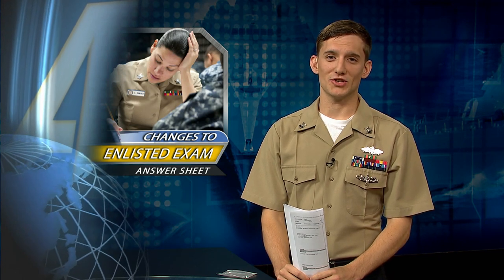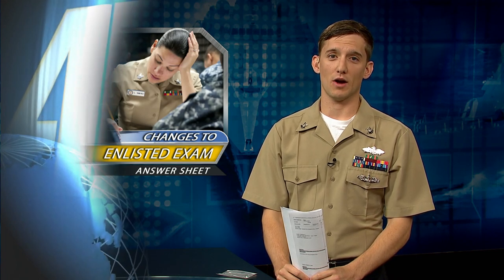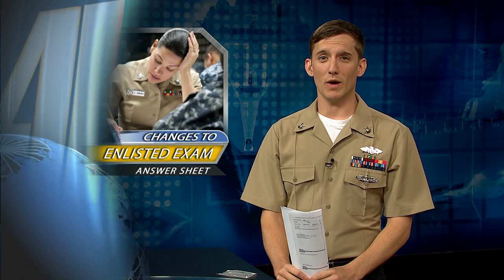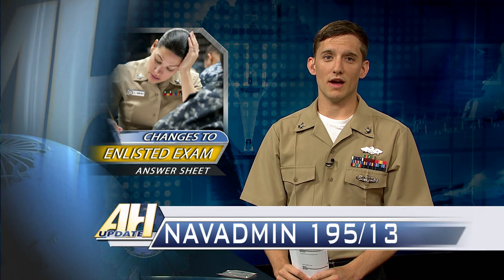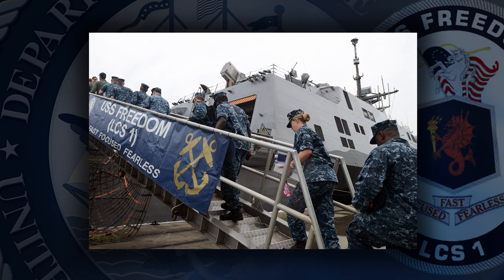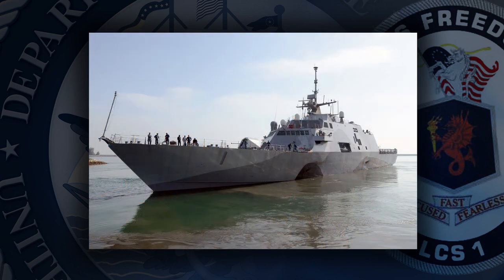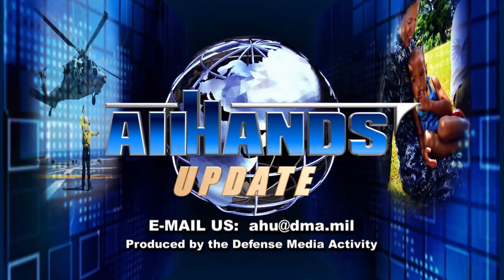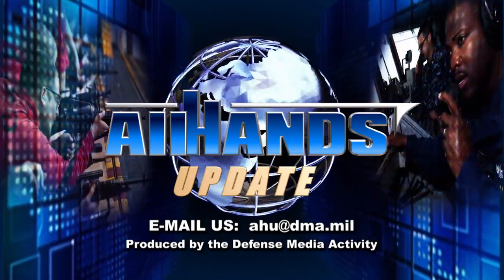Navy Makes Changes to Enlisted Exam Answer Sheet; USS Freedom Holds Crew Swap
All Hands Update August 6th, 2013 #1
Headlines for Tuesday, August 6th, 2013: Navy Makes Changes to Enlisted Exam Answer Sheet; USS Freedom Holds Crew Swap